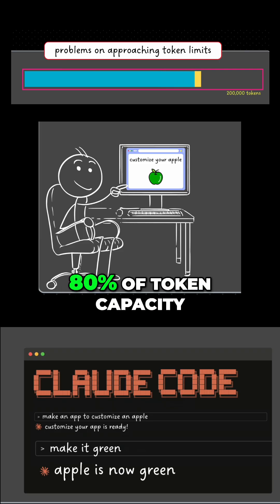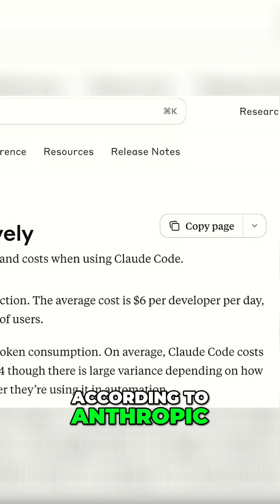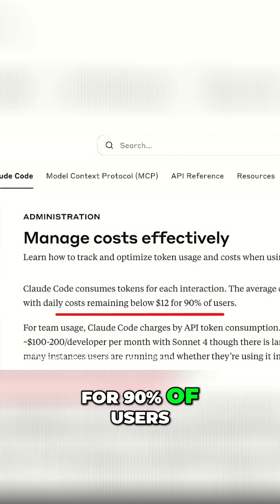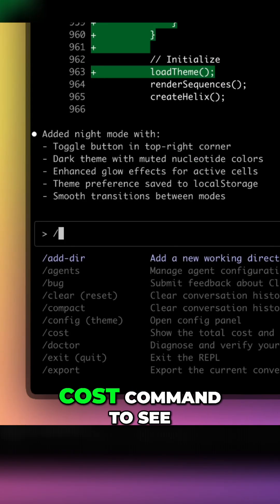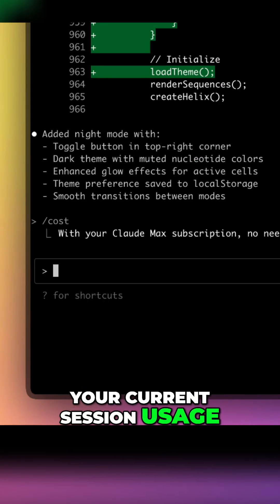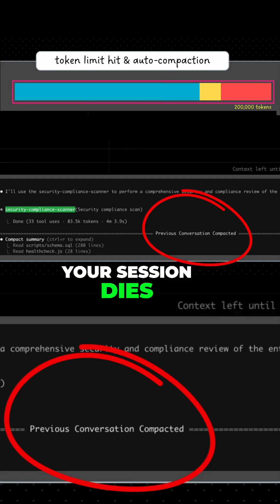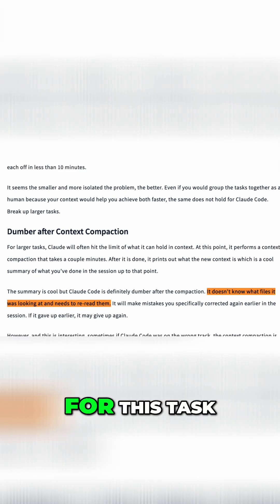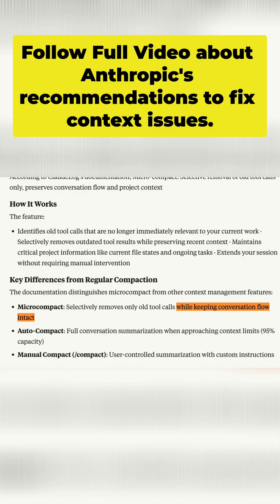How to Control Your Claude Code API Costs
Claude Code costs average $6/day per developer, but most users don't realize their sessions are wasting tokens on context pollution.

Why this happens:
Your Claude Code sessions die quickly because of the 200K token context window. Every message, response, file read, and command consumes tokens. At 80% capacity, performance tanks. At 95%, auto-compaction kicks in (often keeping irrelevant context). At 100%, session death.